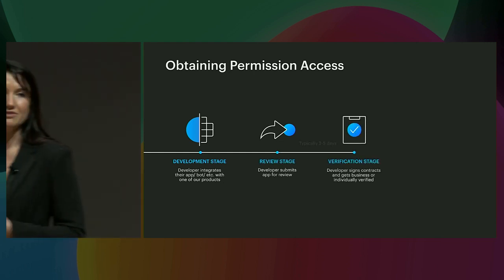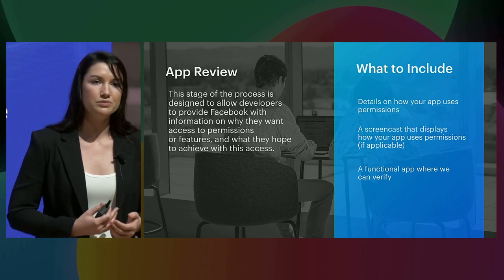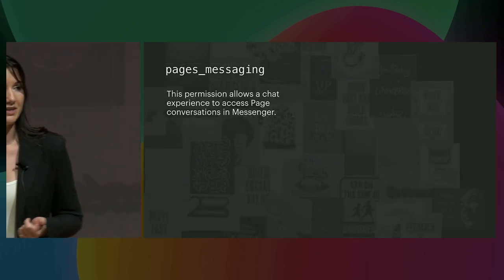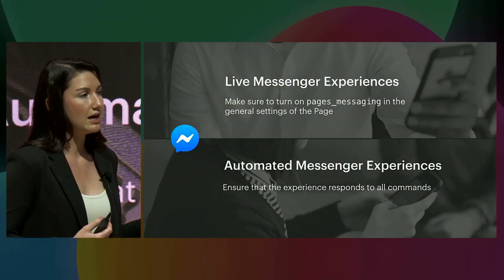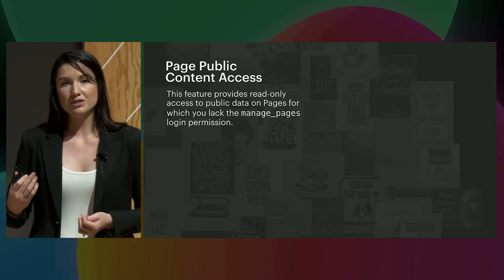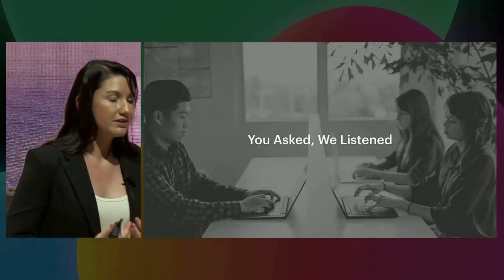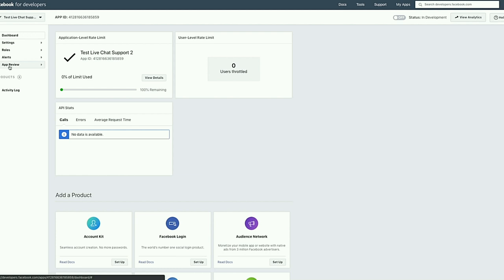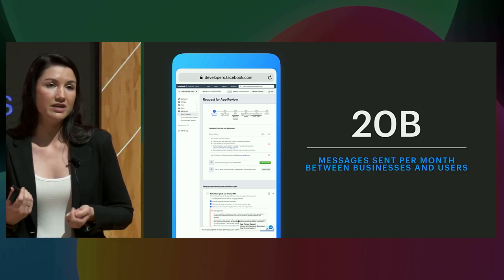F8 2019: Facebook: New App Review Chat Support Channel on Messenger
Join us for a first-hand look at the new app review chat channel, designed to help developers navigate the app review process at Facebook.